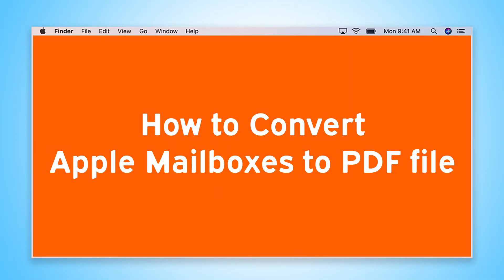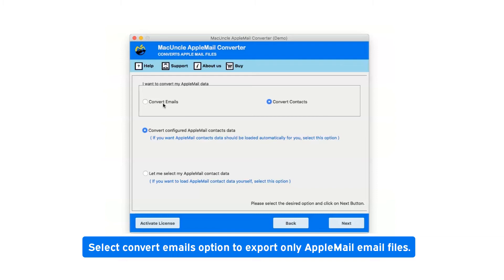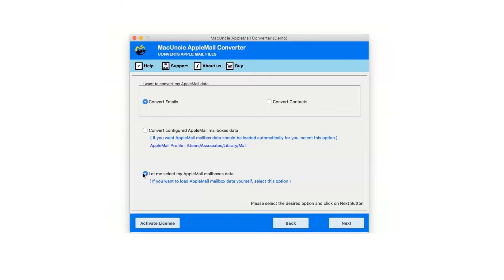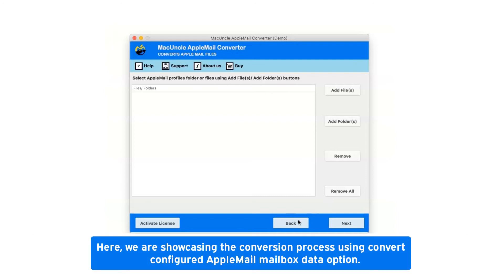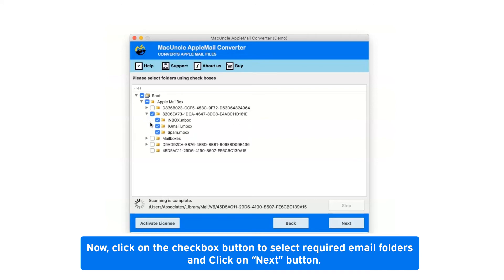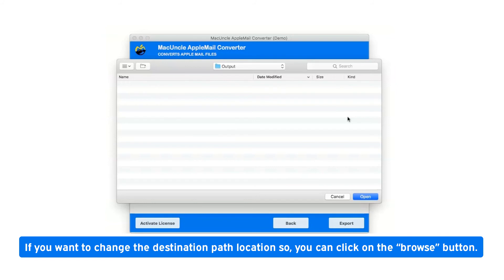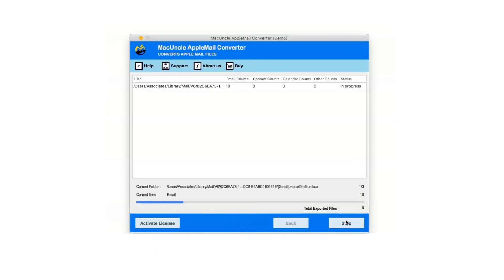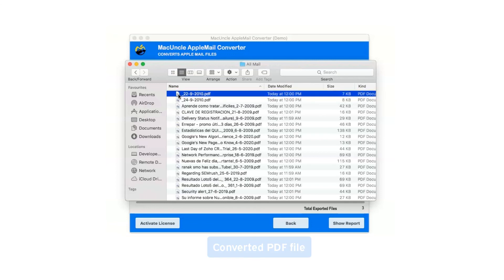How to Export Apple Mail to PDF File Format on Mac OS? | Convert Apple Email to PDF for iMac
Watch the whole Apple Mail to Adobe PDF format on Mac OS along with the attached documents. Convert all the Apple Mail to Adobe PDF format on Mac OS locally in the hard drive. With the help of the tool, one can easily convert unlimited email files to the mentioned format without any restriction. Convert single as well as multiple Apple Mail files in a single attempt along with the attachments.

MacUncle tools are compatible with X OS 10.8 Mountain Lion and all the above versions such as 10.15 Catalina, 10.14 Mojave, 10.13 High Sierra, 10.12 Sierra, OS X 10.11 El Capitan, 10.10 Yosemite, and 10.9 Mavericks.

How to use:

Step 1. Select any option Convert Email or Convert Contacts & Calendars.
Step 2. Now either Convert configured AppleMail mailboxes data or Let me select my AppleMail Mailbox data.
Step 3. In the video “configured AppleMail mailboxes” is shown. Thus, after clicking the next button and choose the Apple Mail folder for conversion and click the Next button.
Step 4. Further, choose the PDF and destination location. And press Export.

Test the trial version which helps to convert the 25 Apple Mail to PDF format and convert all the Apple Mail Mailboxes without any limitation using the Pro version of the tool.